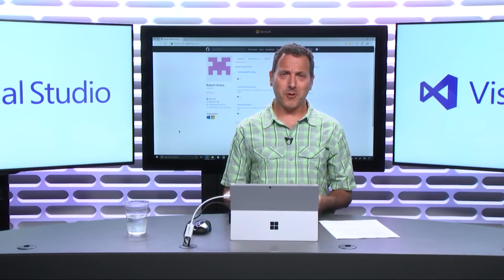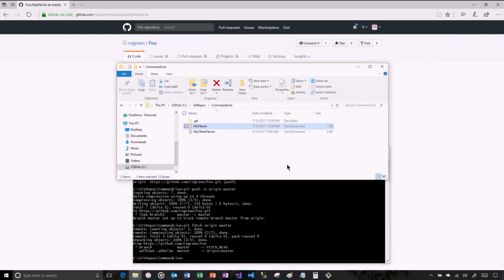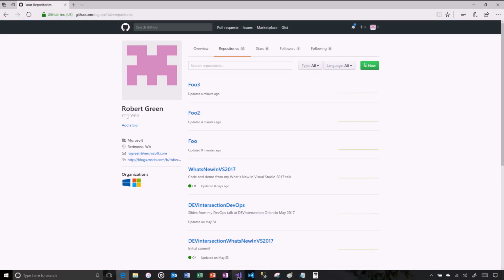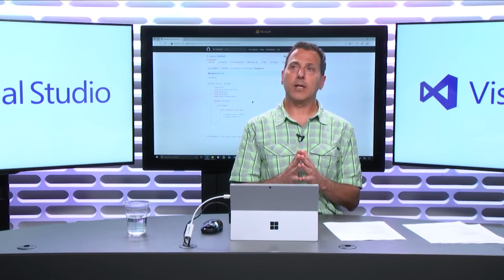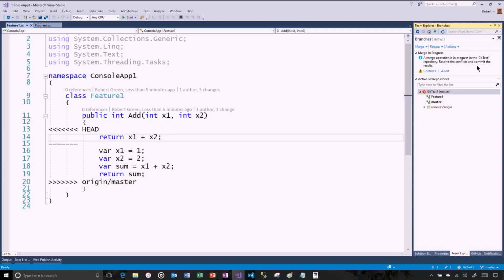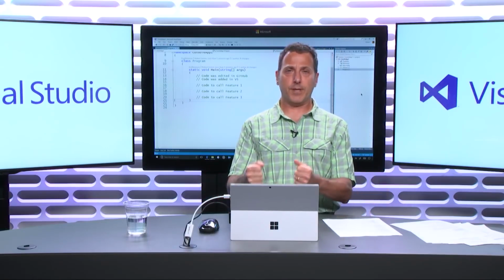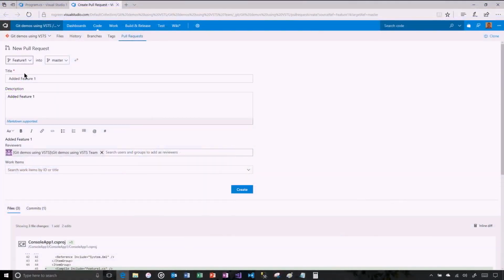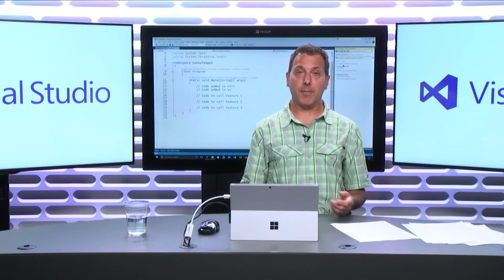Git Fundamentals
Git is a free, open source distributed version control system. It has become wildly popular as a way to not only manage source code, but also as a way of sharing code with others.

In this episode, Robert demonstrates the basics of using Git. In the first 20 minutes, you will get familiar with repos, committing changes, branching, merging and pull requests. Then you will see how to work with Git in Visual Studio [21:15] and how you can store your code in both GitHub and Visual Studio Team Services [52:00].